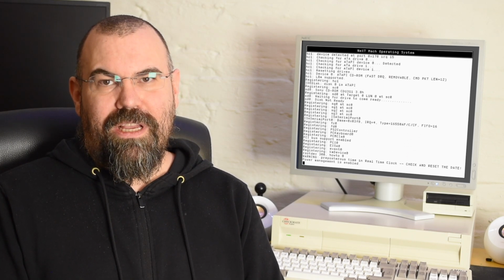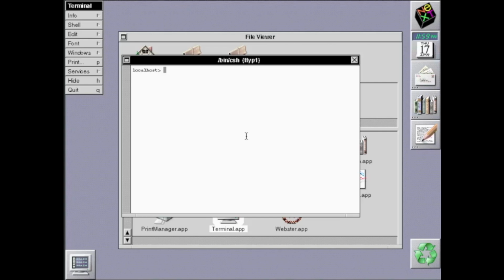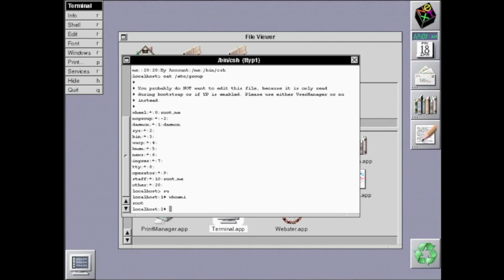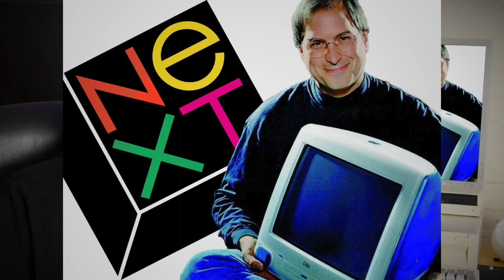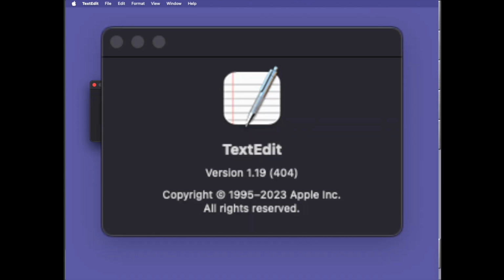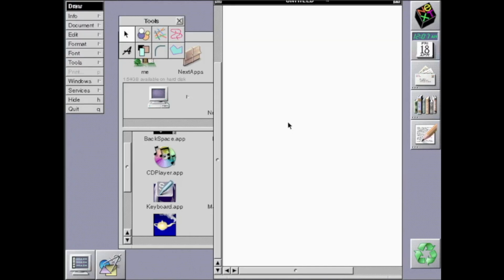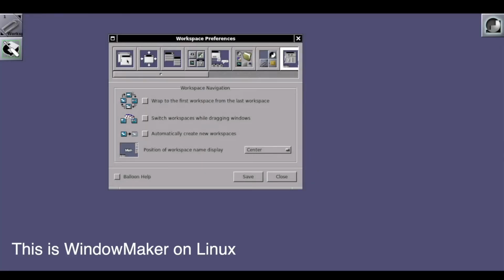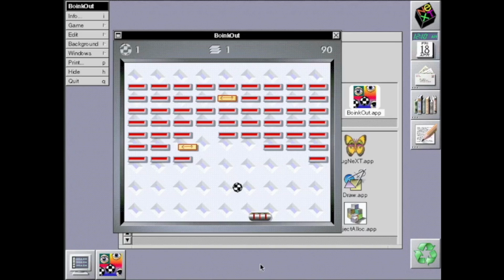I found something familiar in NextStep!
In this video I have my first visit into nextstep. I test it on an intel Pentium 90mhz-setup in PCem, in the form of the openstep release. It is in a way a nostalgic trip for me even though I never used Nextstep as it is the inspiration to my first window manager; WindowMaker. I did also found something reminding me about the Amiga in here.

Thanx to @ActionRetro for providing the installation of OpenStep. Saved me tons of problems even though I still had quite some problems getting it to run and show colours.